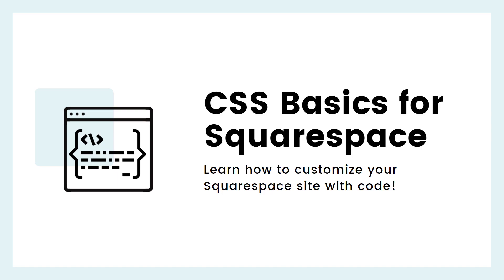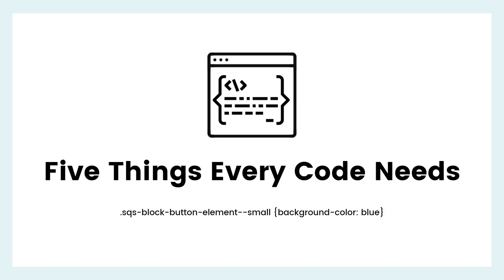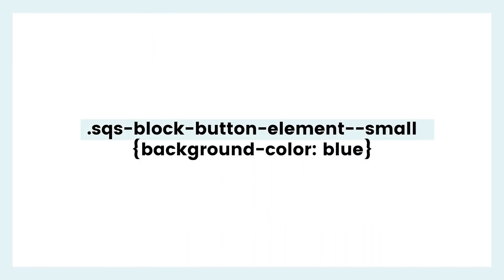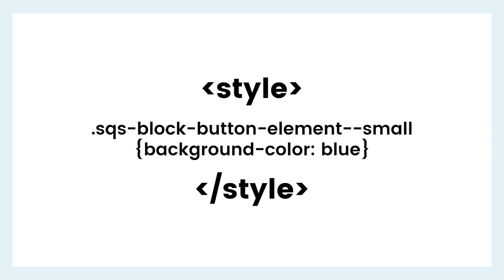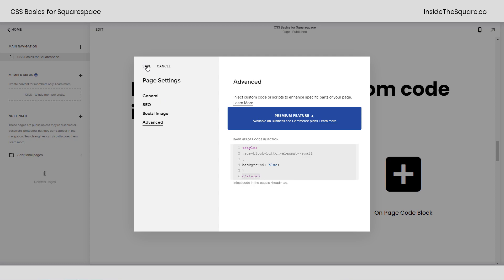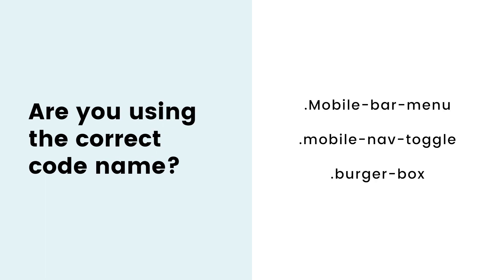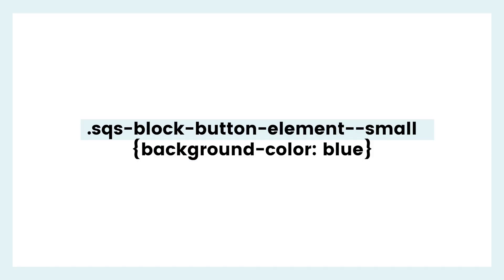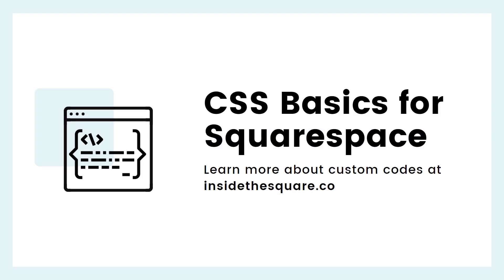How to Customize Squarespace with Code // Copy & Paste for Squarespace CSS Training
This video training is for Squarespace users interested in customizing their site beyond their design menu using the code language CSS. In this free training, you'll learn:
 - What CSS is and how it works with Squarespace sites
 - How to install CSS three different ways, and what makes them unique
 - Why themes & versions make a big difference in how you write code

Ready for more codes? I've got you covered! 😎 The codes in this tutorial are just the beginning of all the cool things you can do with Custom CSS! When you're ready to dive in and start customizing, you can use codes from my CSS Cheat Sheet. It has over 30 pages of code snippets and pro tips to help you get started. Available now